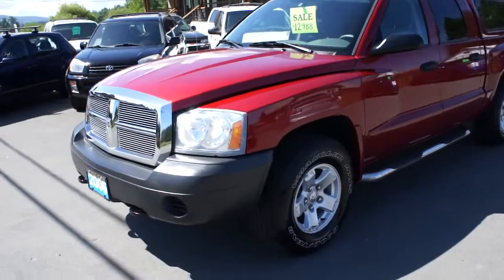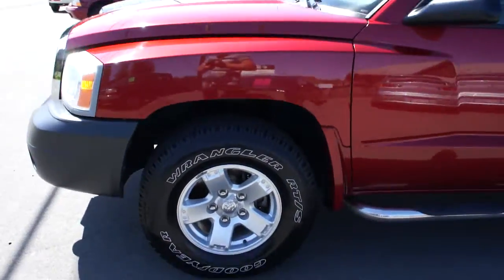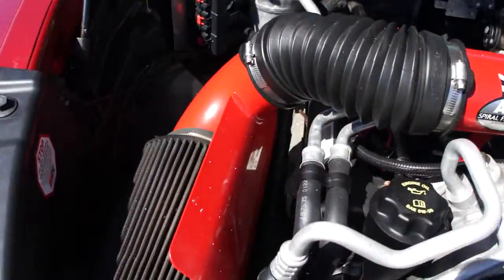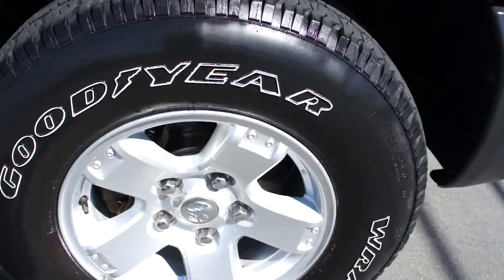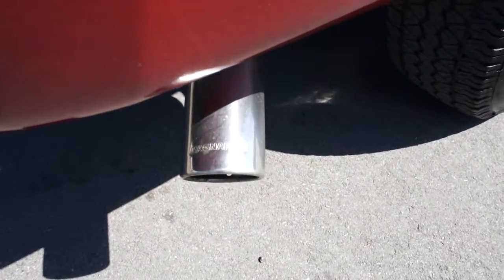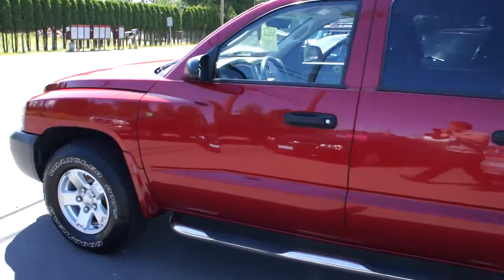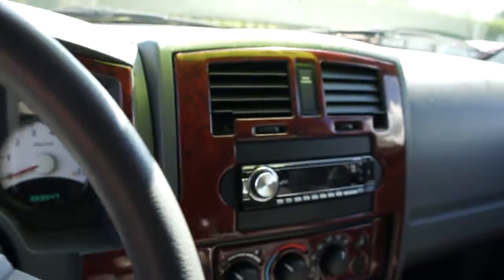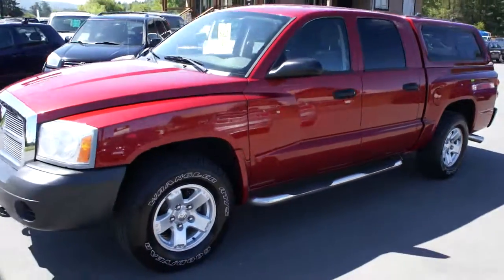2006 DODGE DAKOTA CREW CAB AT KOLENBERG MOTORS LTD